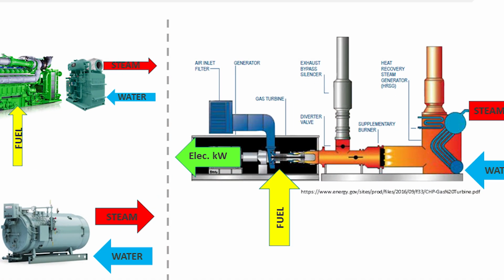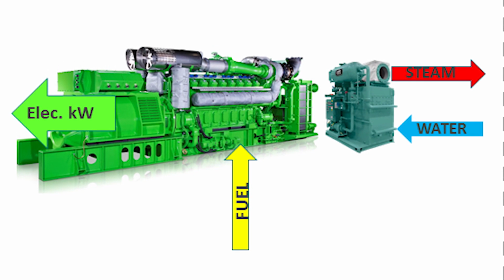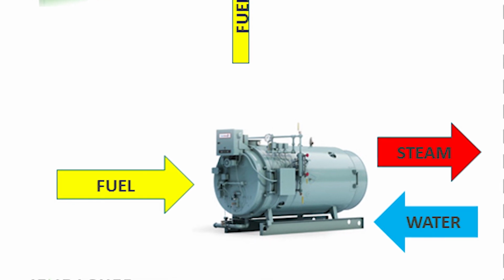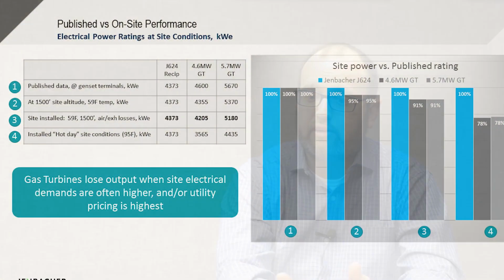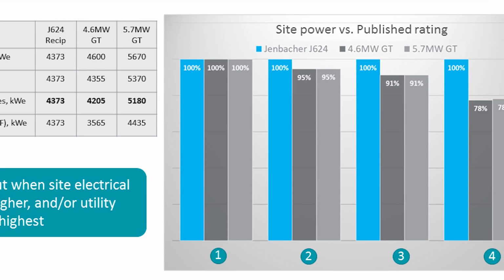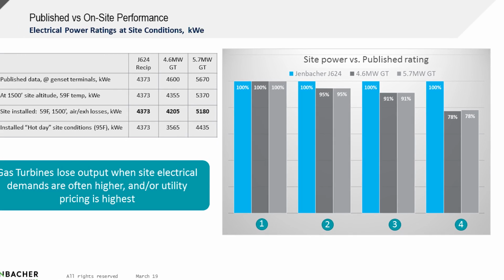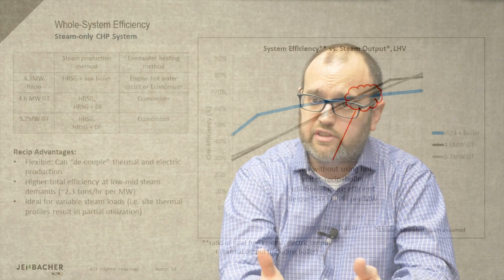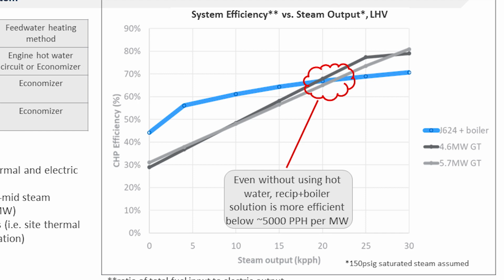Northeast Western Energy Newsletter April 2019